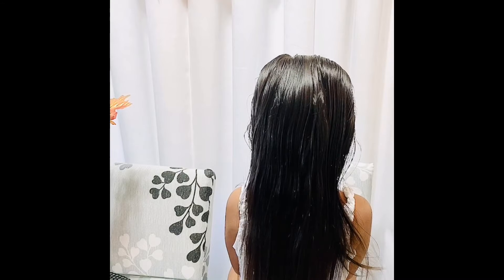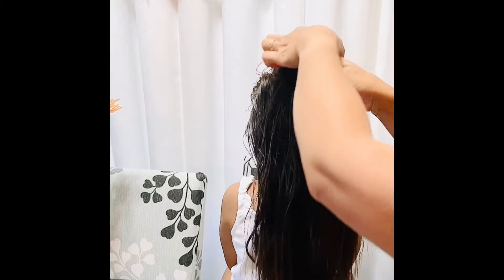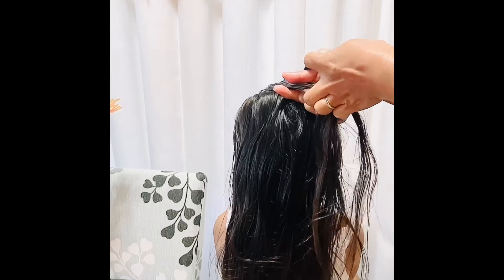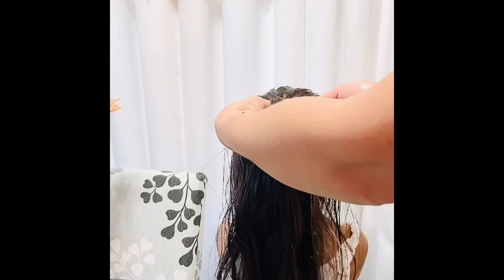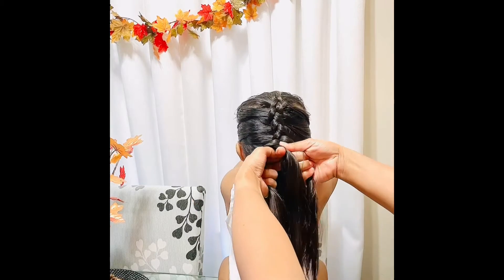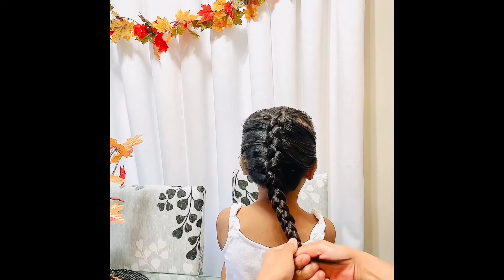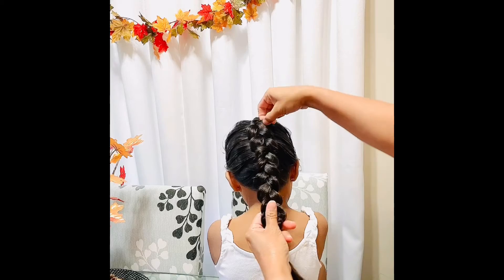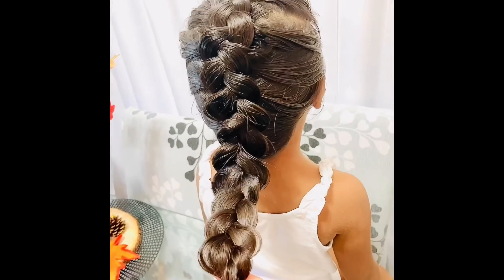How to Dutch Braid Hair 😉